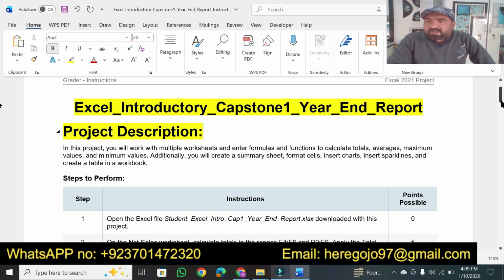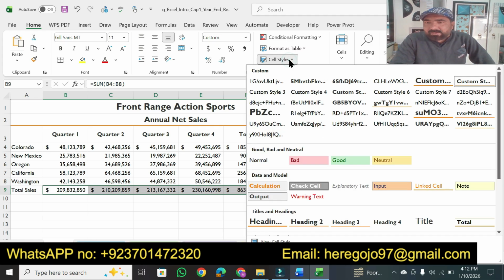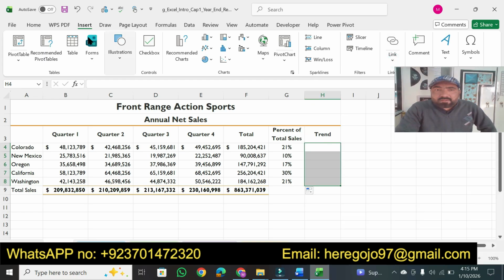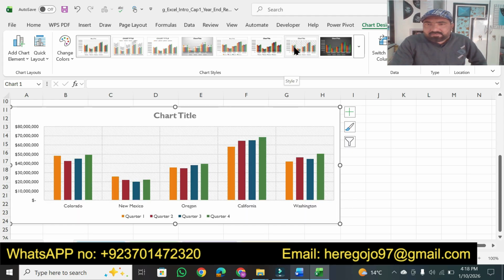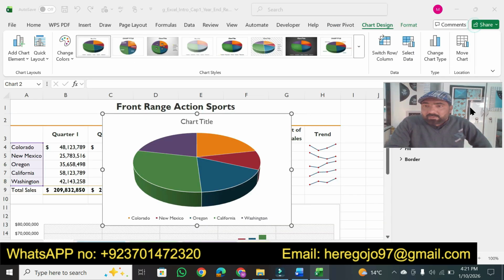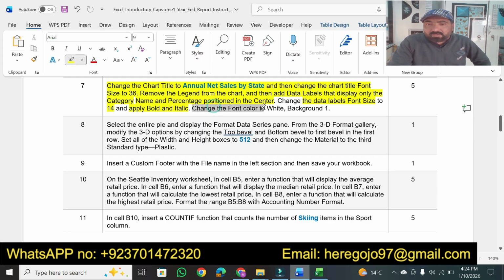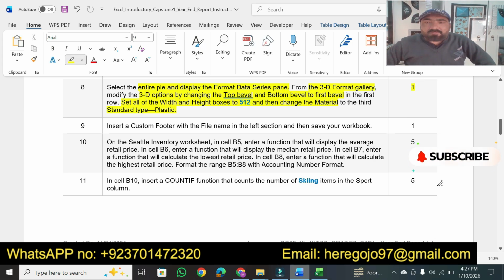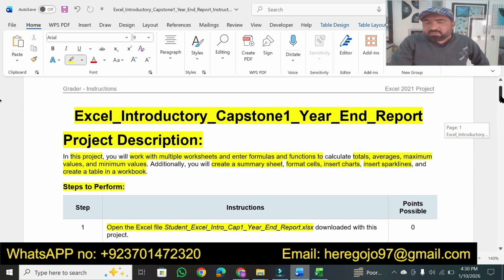Excel_Introductory_Capstone1_Year_End_Report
Excel_Introductory_Capstone1_Year_End_Report ExcelIntroductory Capstone1YearEndReport#Introductory Capstone1YearEndReport
Excel_Introductory_Capstone1 Excel_Introductory Introductory_Capstone1_Year_End_Report Year_End_Report ExcelIntroductory Capstone1
ExcelIntroductory Capstone1YearEndReport ExcelIntroductory Capstone1

Exp25_Excel_Ch02_ML1 - Katherine's Coffee Shop Weekly Payroll
Exp25_Excel_Ch02_ML2 - Vacation Property
Exp25_Excel_Ch02_ML2_Vacation Property